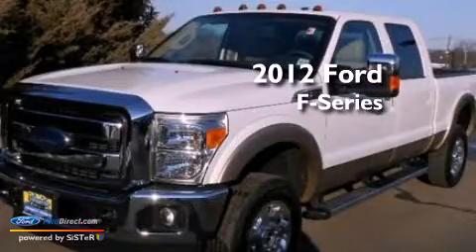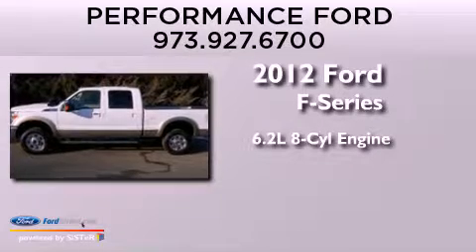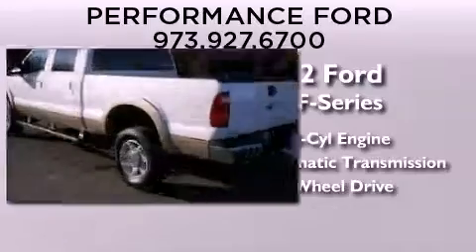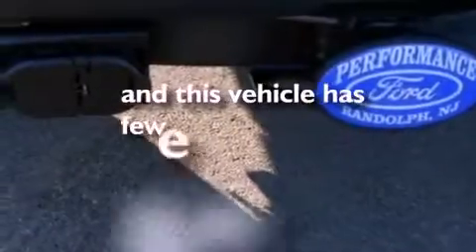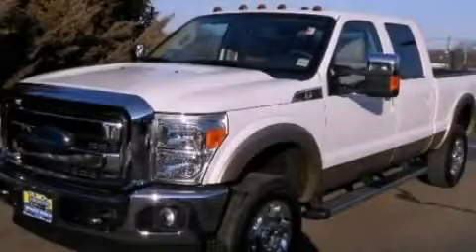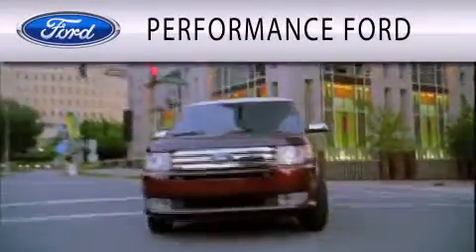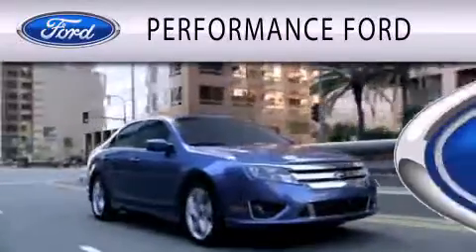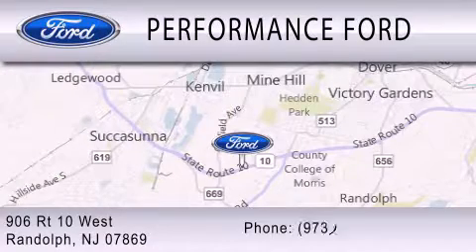Preowned 2012 FORD F-350 Randolph NJ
Year : 2012
 Make : FORD
 Model : F-350
 Engine : 6.2L V8 16V MPFI SOHC FLEXIBLE FUEL
 Trans . : 6-SPEED AUTOMATIC
 Exterior : WHITE PLATINUM TRI-COAT METALLIC
 Miles : 275
 Interior : ADOBE
 Stock : F2043